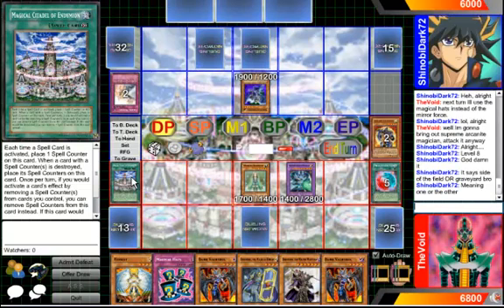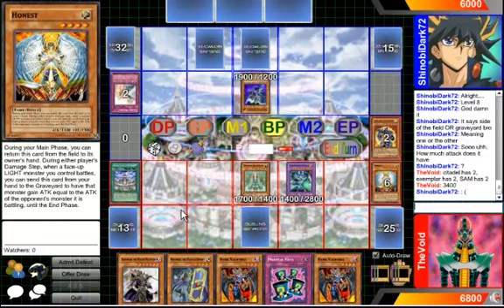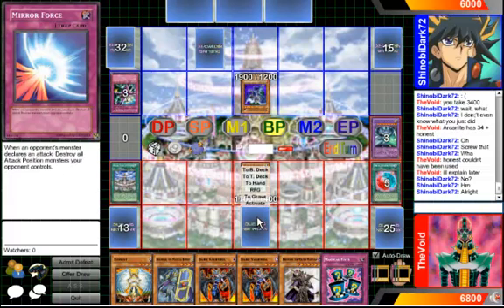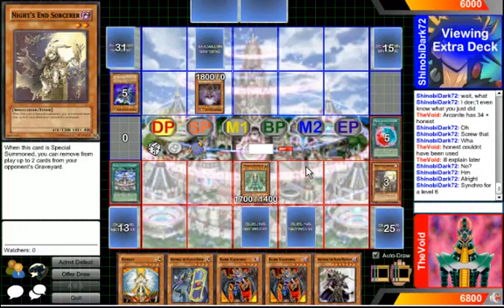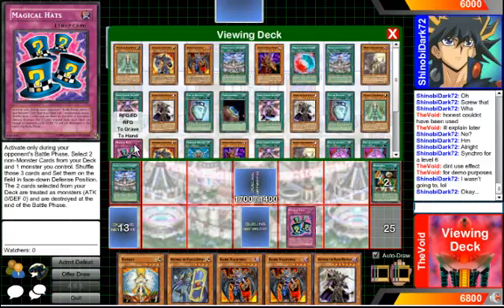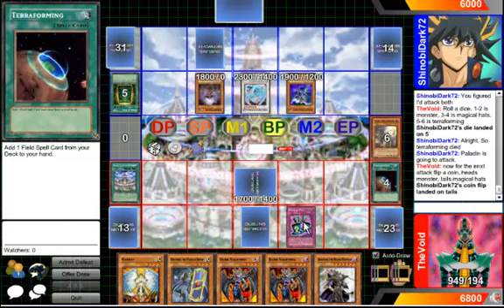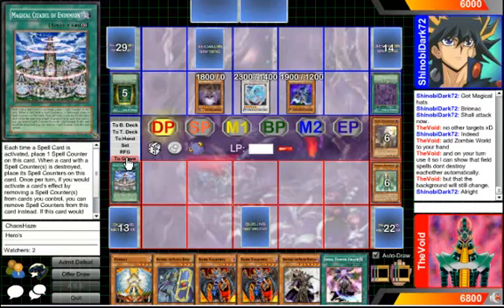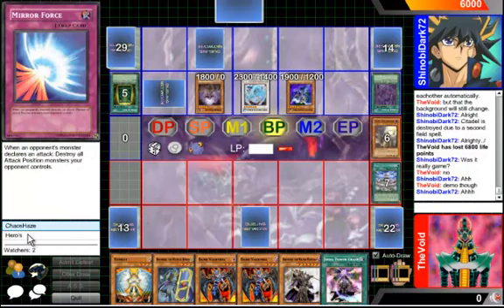DN Tutorial 4 advanced tutorial part 2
The second part of how to use Dueling Network. This will finish the tutorial of using the more advanced parts of Dueling Network.